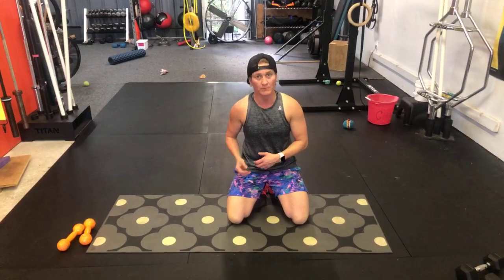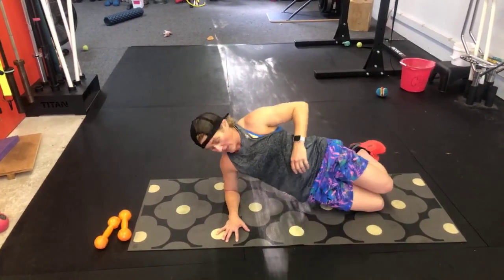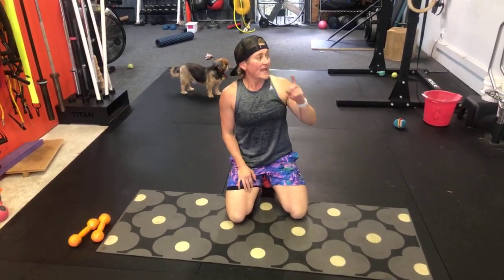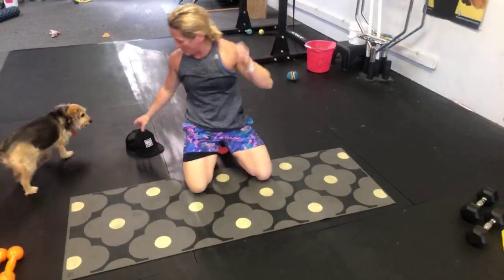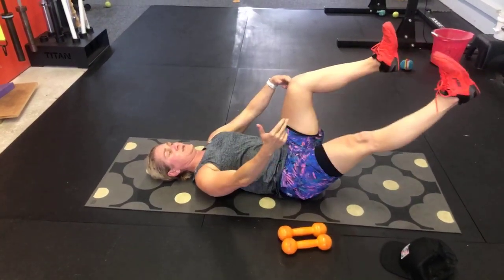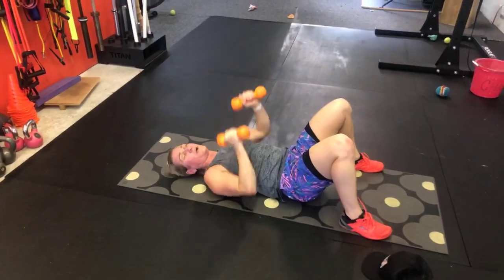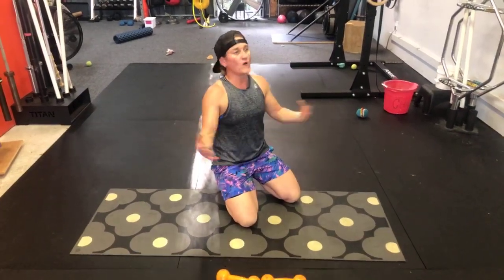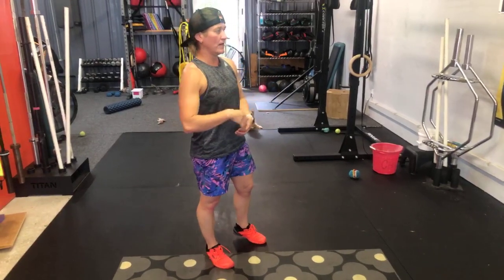Everybody Loves Abs!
A few options for:
Side Plank Leg Lift
X-Ups
Dead Bug